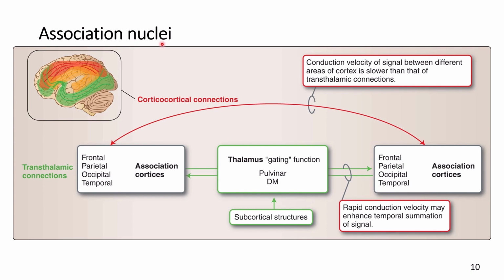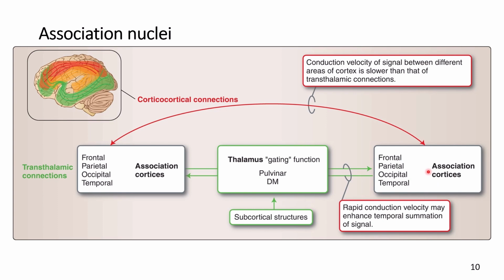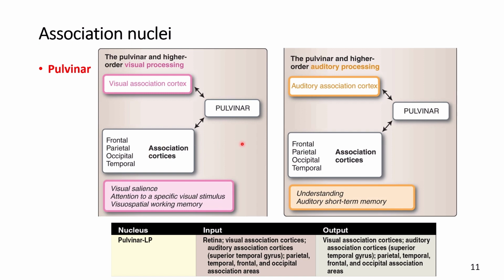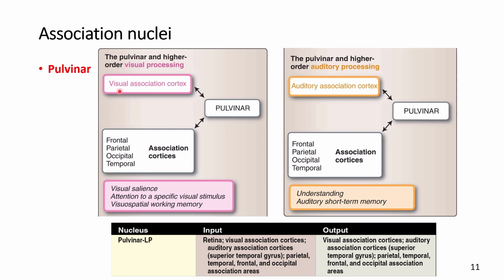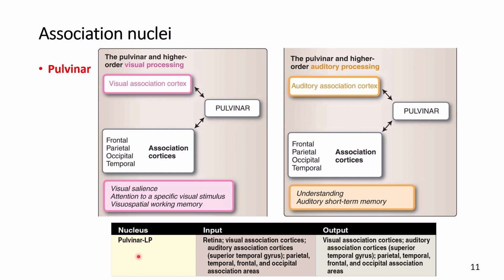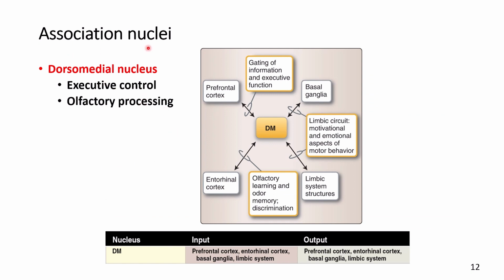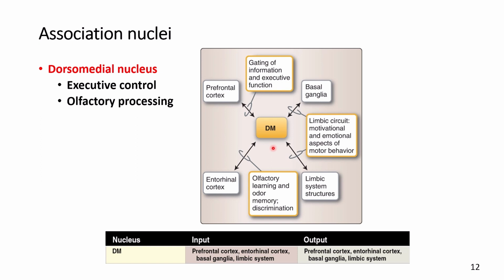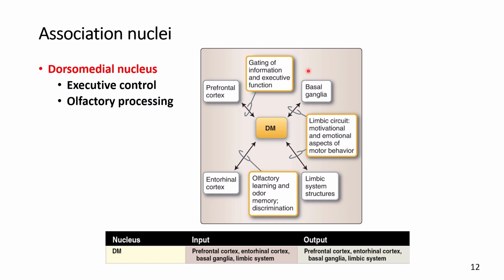Thalamus Association Nuclei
The video contains information about the thalamus association nuclei:
- Pulvinar
- Dorsomedial nucleus

This video suits graduate students, medical students, USMLE preparation, and other healthcare professionals.

Lippincott Illustrated Reviews: Neuroscience
Claudia Krebs,  Joanne Weinberg
2nd edition